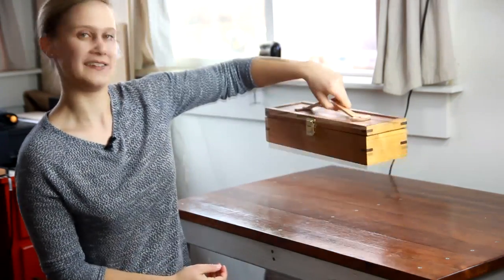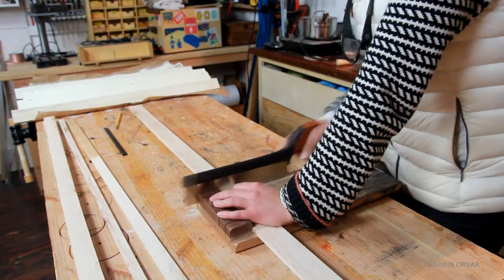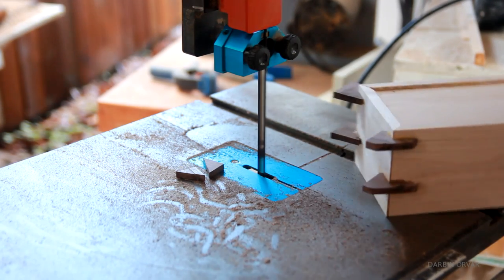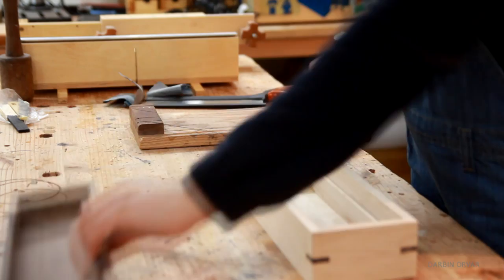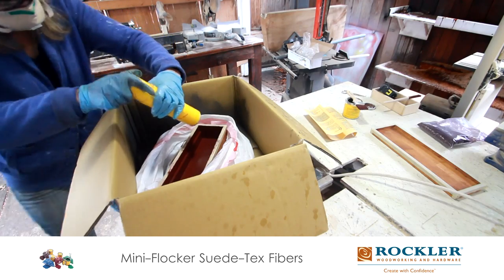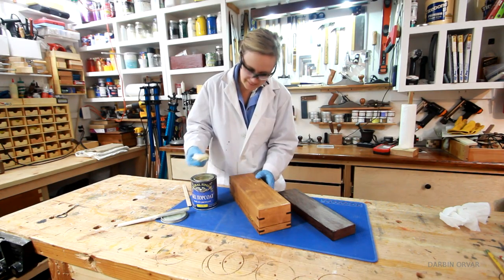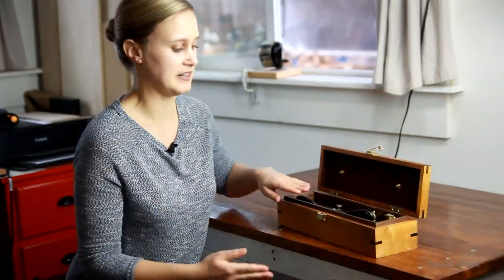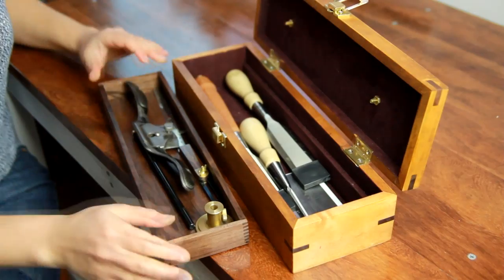How To Build a Portable Toolbox w/ Insert Tray for Travel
This is a travel-sized toolbox for all sorts of hand tools, like chisels, small planes, measuring tools, pencils and other small necessary items.

Mailing Address:
Darbin Orvar